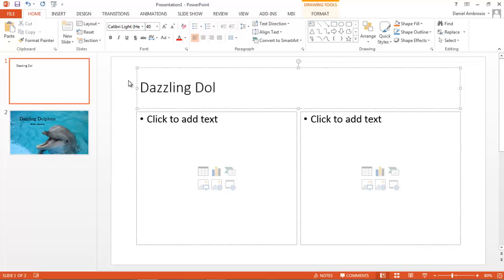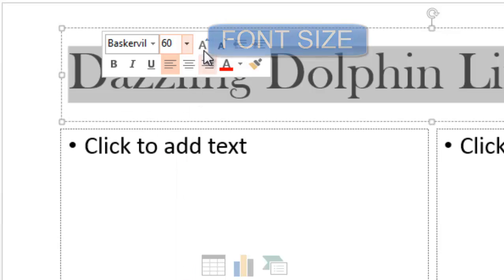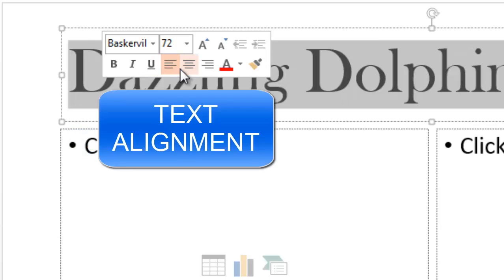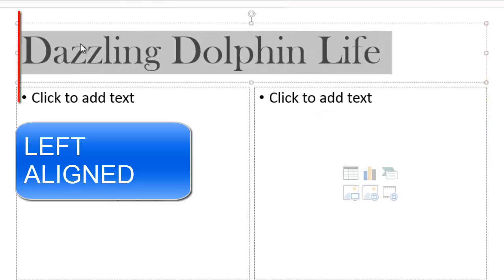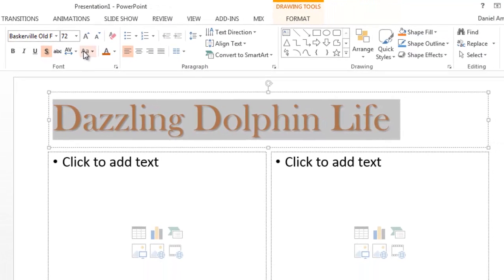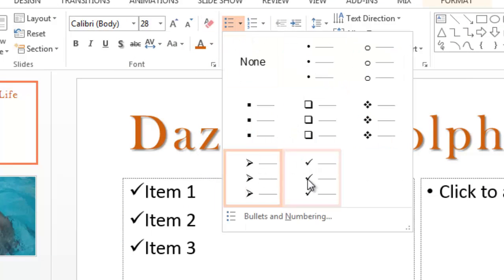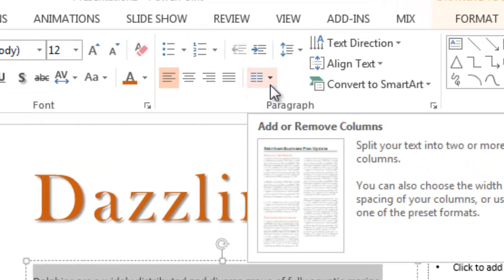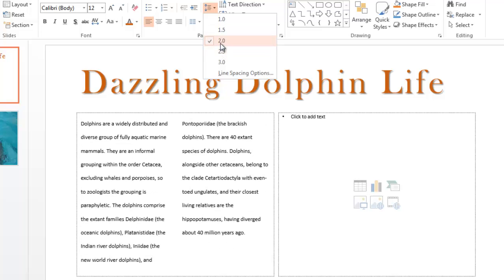Working with Text in PowerPoint 2013